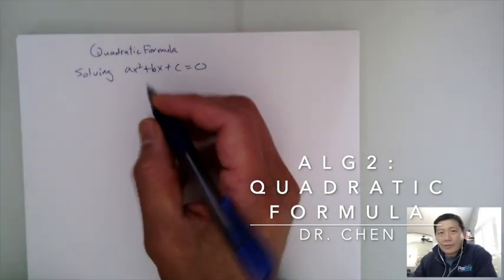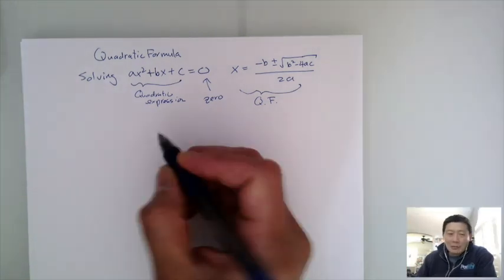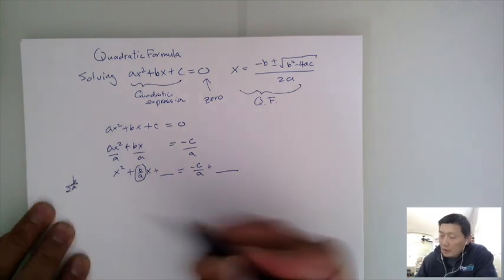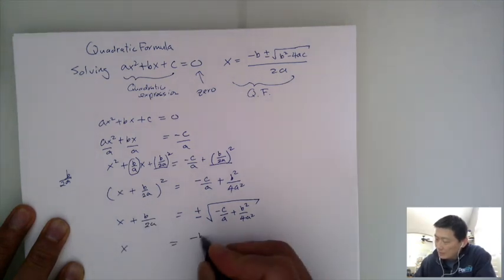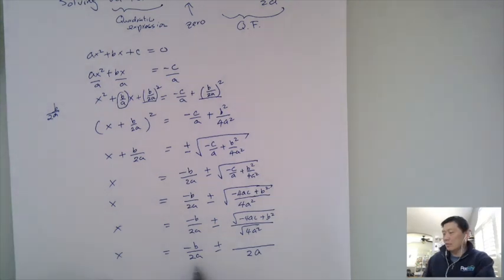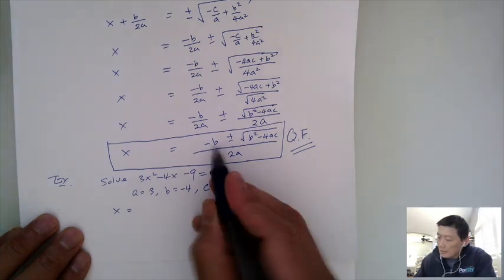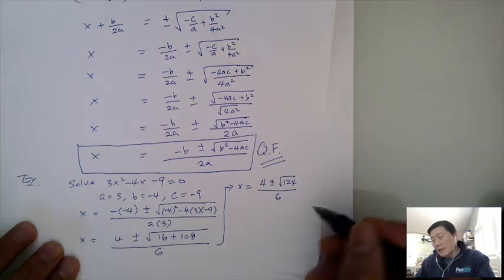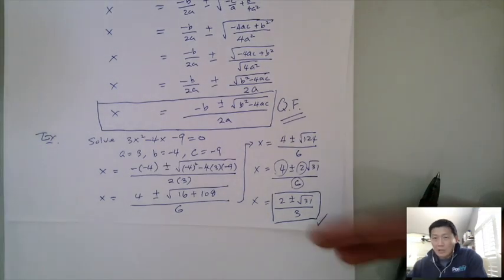Algebra 2 Unit 2: on Quadratic formula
(October 27, 2023) Dr. Chen explains where quadratic formula comes from and provides one example of its usage.